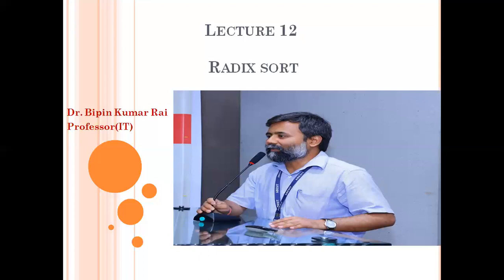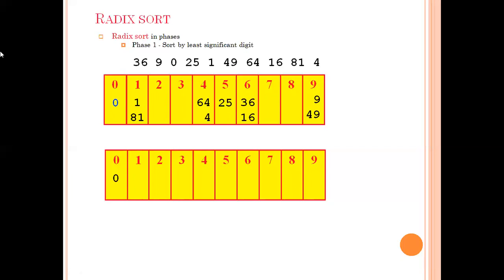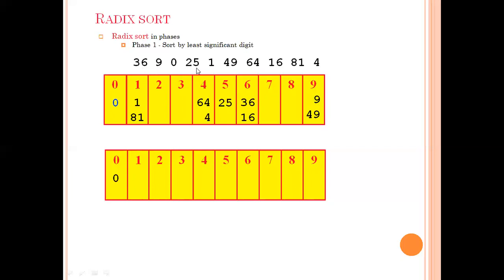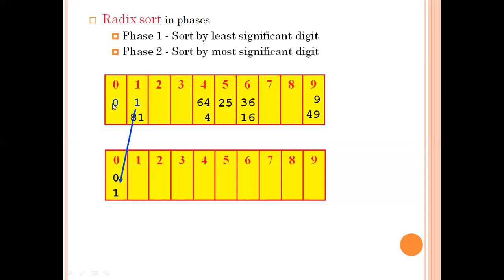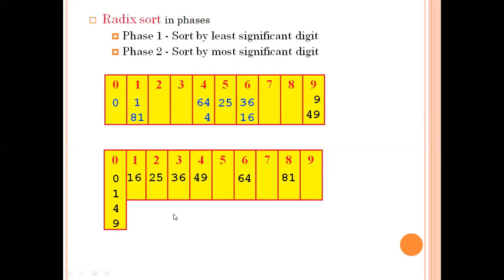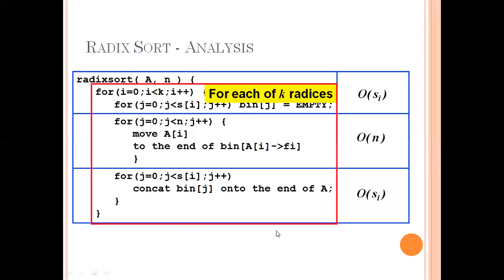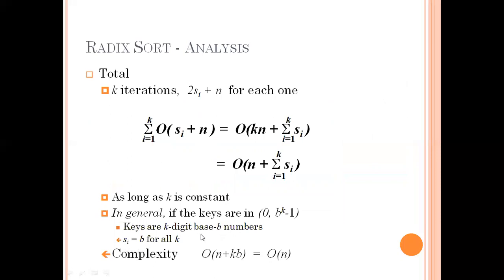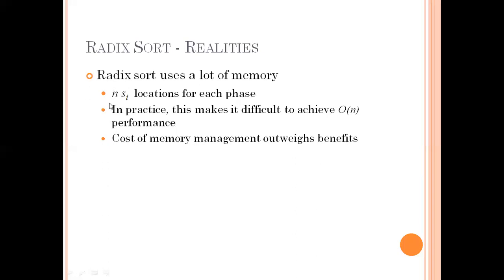Data Structure | Lecture 12 | Radix sort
Radix sort